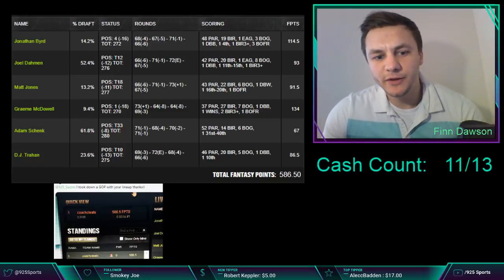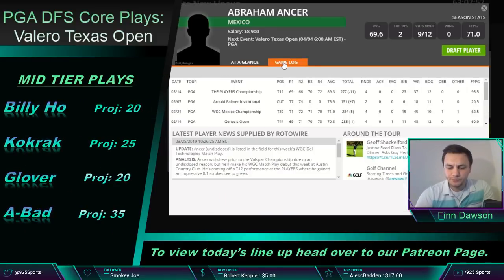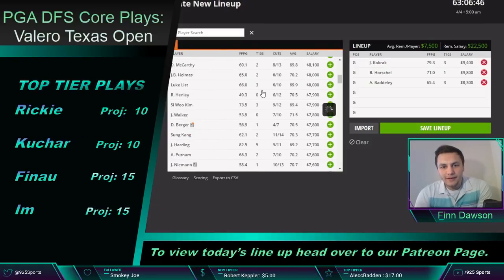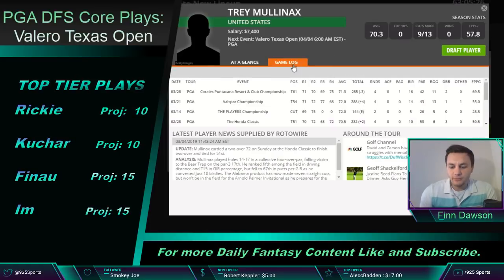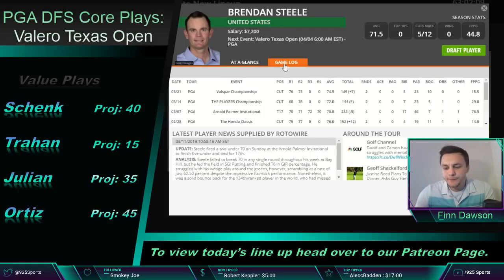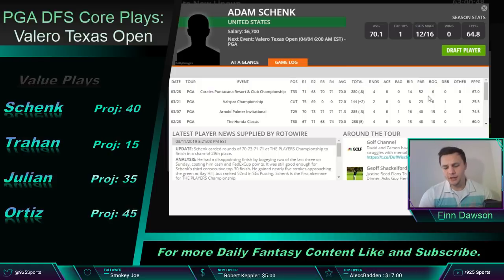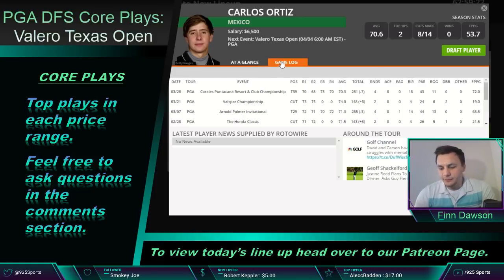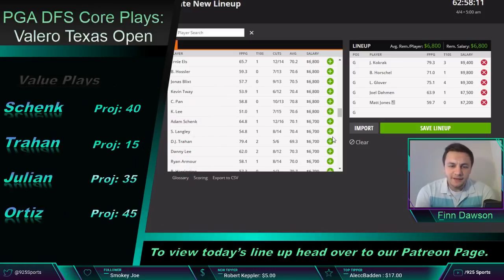PGA DFS Core Plays: Valero Texas Open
We have now cashed in 11 out of 13 full tournament field events! If you have not yet you can still sign up for our lineups. The link is below. (It's only $5 a month)

Make sure you check out the website daily for all of the best information: